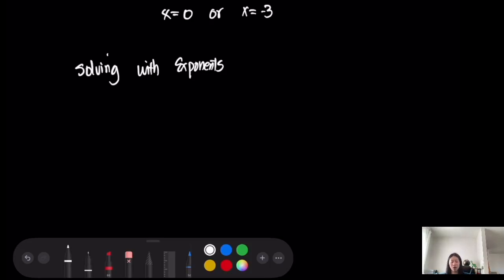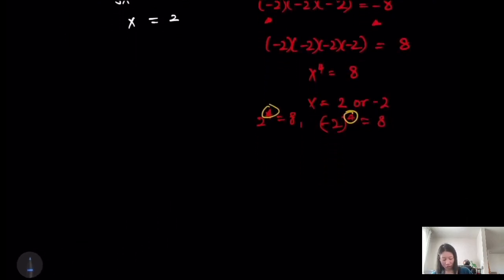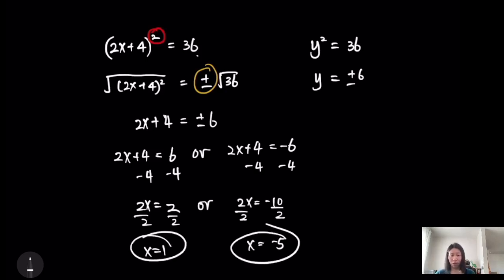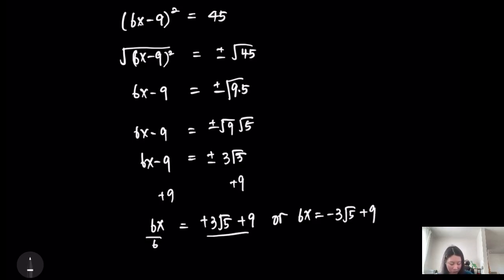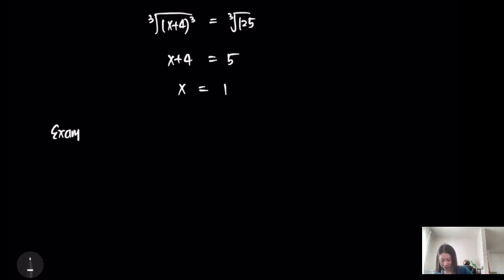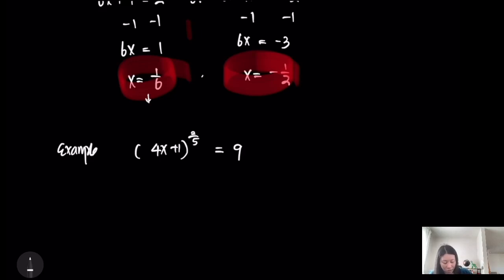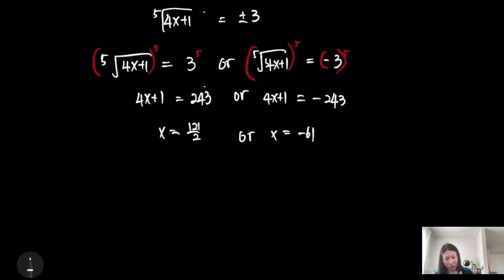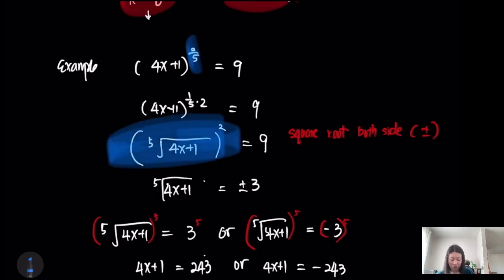MATH 97-9.2 Solving with Exponents